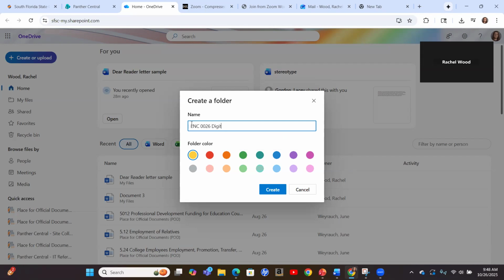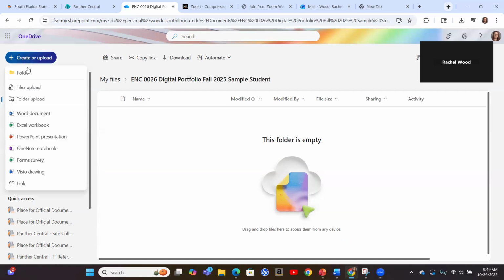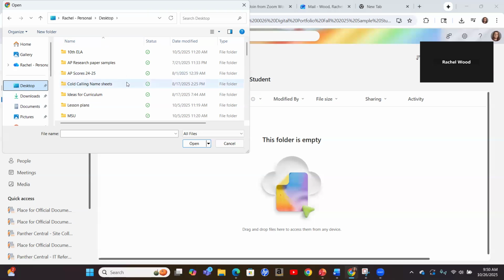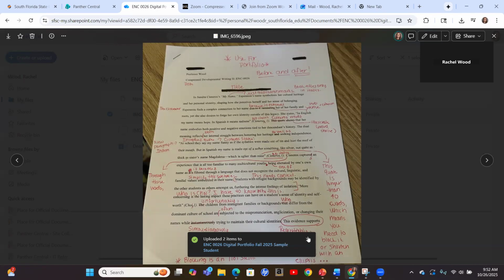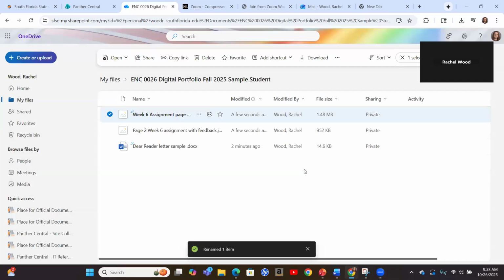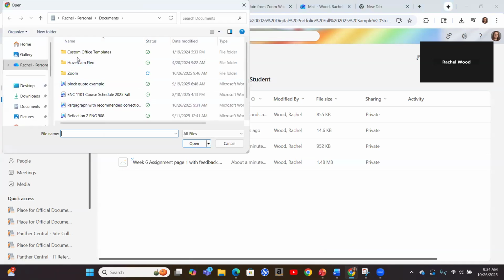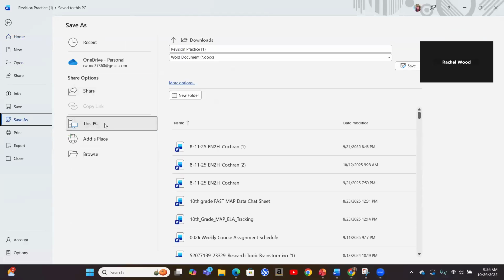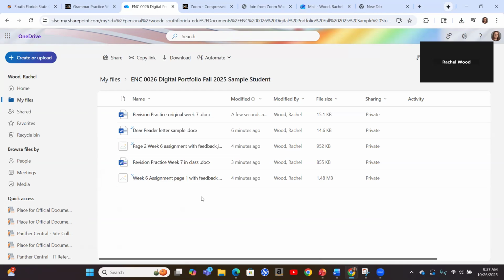Building the Digital Portfolio